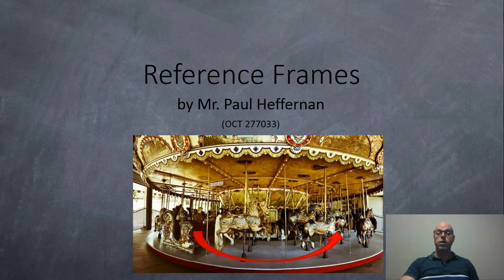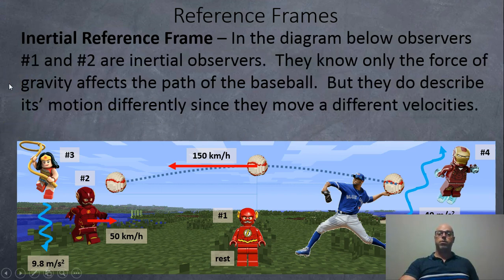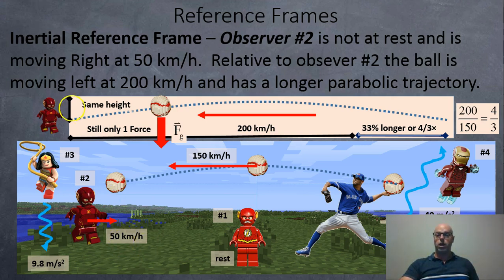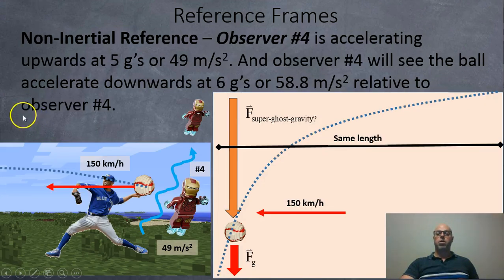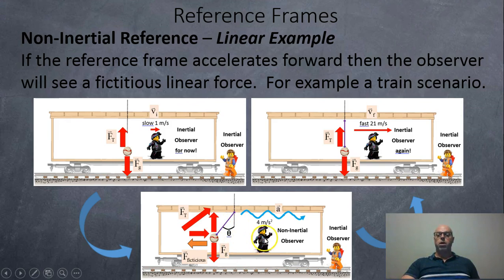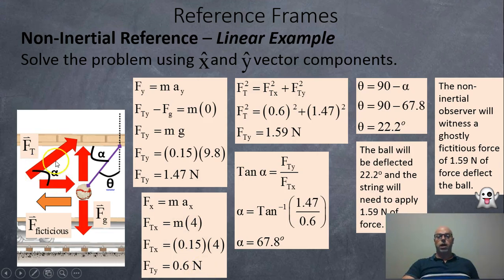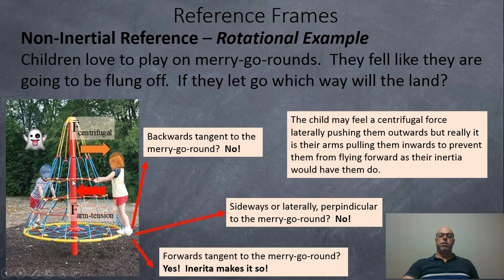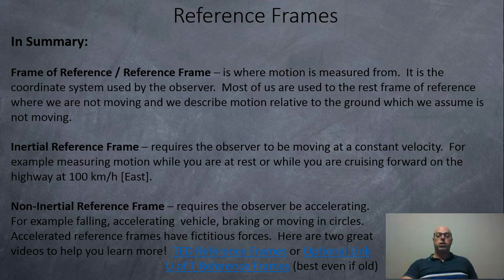Reference Frames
A short tutorial on reference frames in physics.  It include description of inertial and non-inertial frames of reference.  Here is a link to the presentation used to make this video